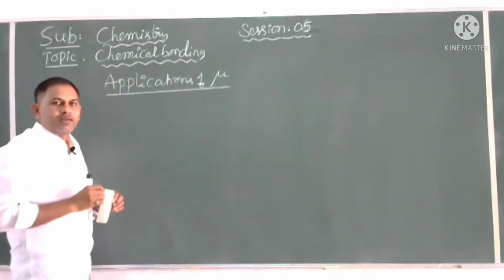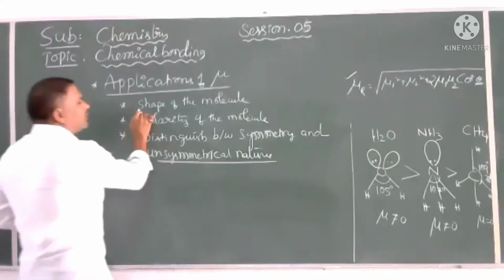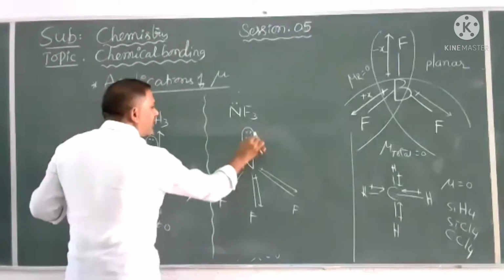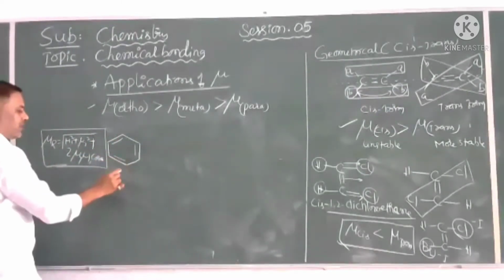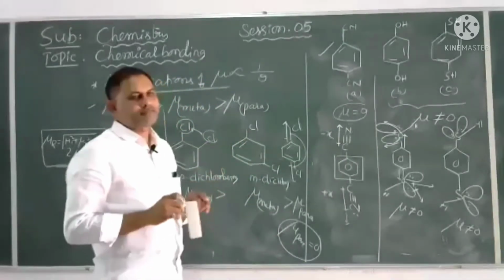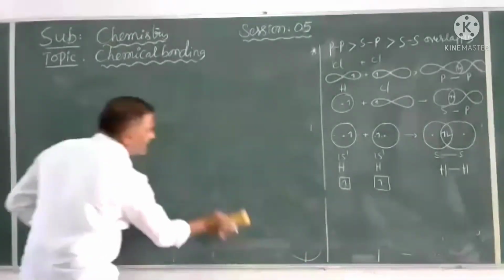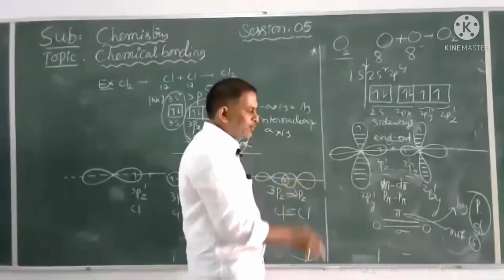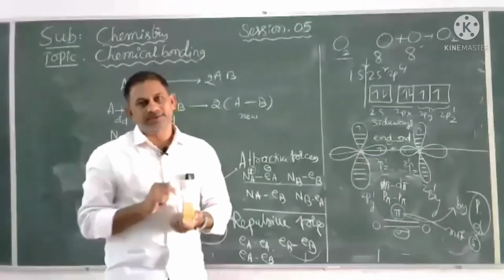CLASS 11thCHEMISTRY||CHAPTER-4 CHEMICAL BONDING||SESSION #5 by BKH=NITROGEN,1.1k viewers watching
Chemical bonding, dipolmoment